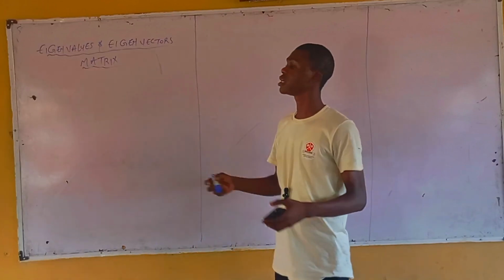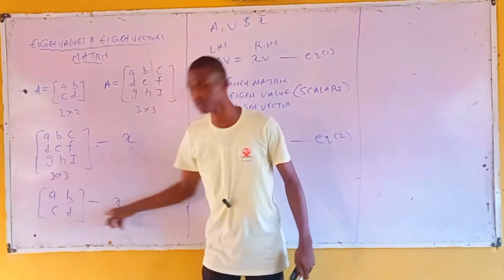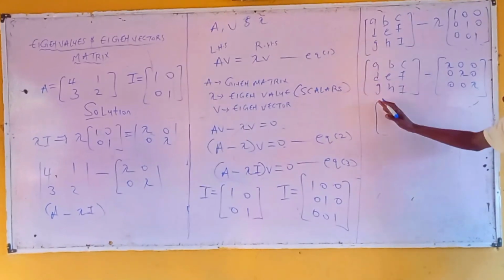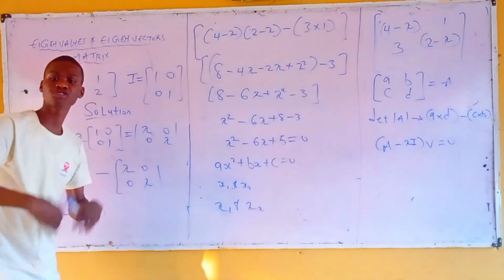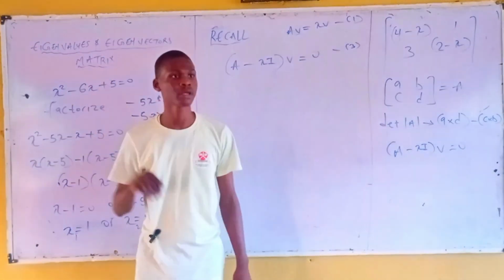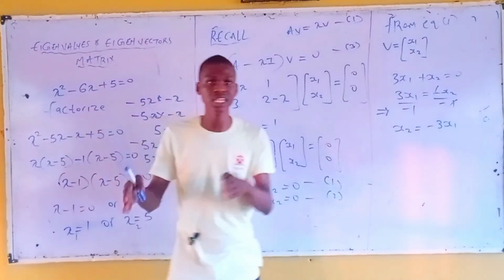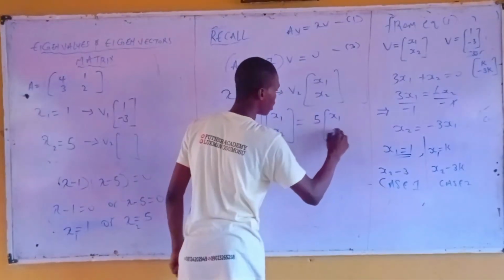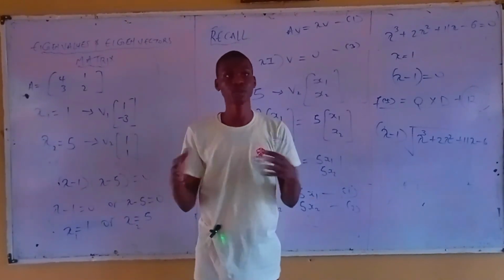Eigen vectors and Eigen Value of a Matrix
In this video, we'll delve into the world of linear algebra and explore the concepts of eigen vectors and eigen values of a matrix. Eigen vectors are non-zero vectors that, when transformed by a linear transformation, result in a scaled version of the same vector. Eigen values, on the other hand, are the scalars that represent the amount of scaling that occurs. We'll examine how these concepts are used in matrix analysis, spectral decomposition, and linear transformations, and provide examples to illustrate their applications in vector spaces. Whether you're a student of calculus, linear algebra, or spectral theory, this video will provide a comprehensive guide to understanding eigen vectors and eigen values, and how they're used in mathematics and matrix properties. So, let's get started and explore the fascinating world of eigen vectors and eigen values!

Eigenvectors, Eigenvalues, Linear Algebra, Matrix Theory, Determinants, Characteristic Equation, Engineering Mathematics, Vector Spaces, Transformation Matrices, Math for Engineers, Eigenvalue Problems, Exam Preparation, Further Academy, University Mathematics, Math Made Easy